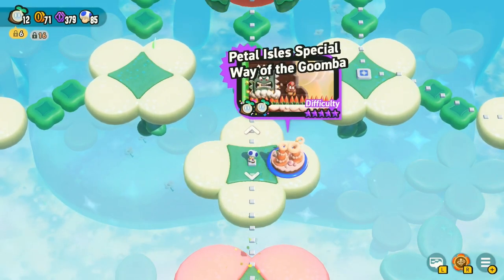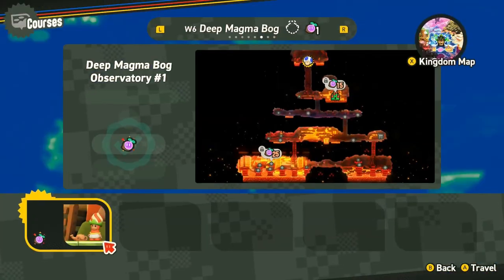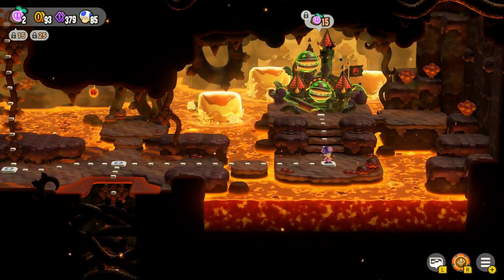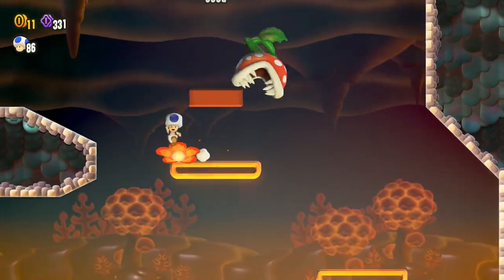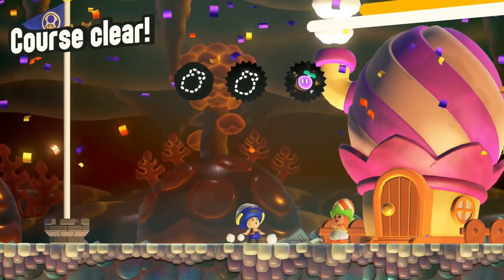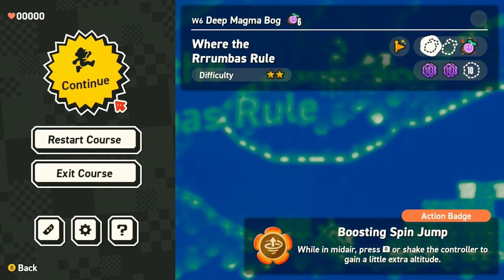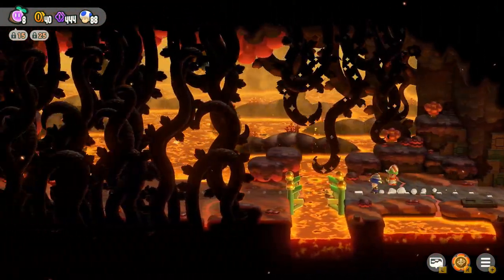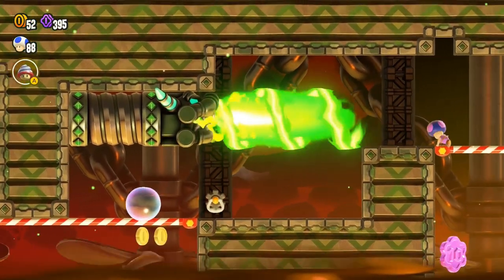Episode 16 Deep And Dangerous | Super Mario Bros Wonder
Going to the last world Deep Magma Bog, going deep into the realm of lava and ivy.
Drilling ceilings and rolling balls.